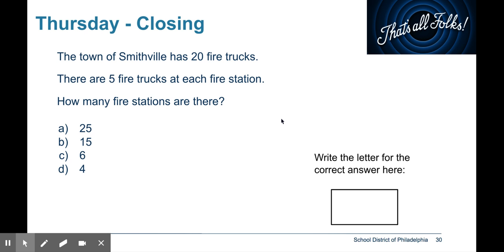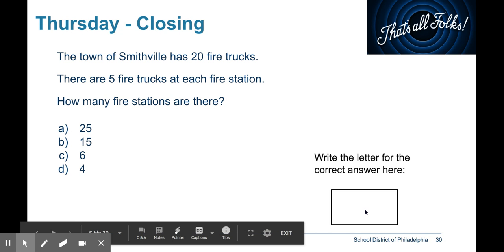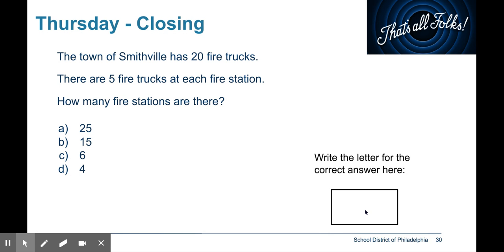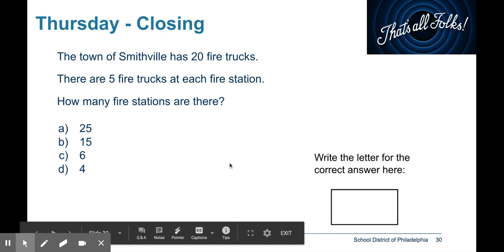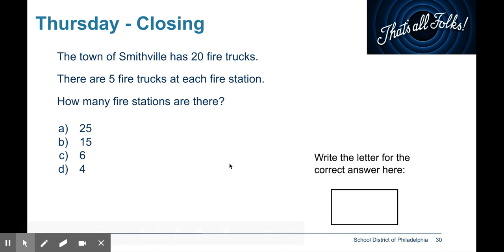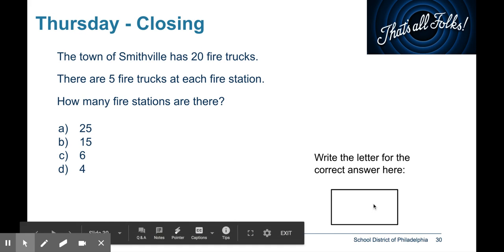Grade 3 Week 1 - Google Slides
Thursday, Closing - Week 1